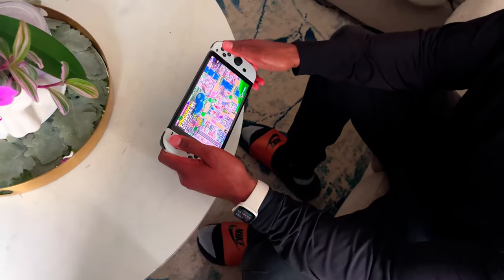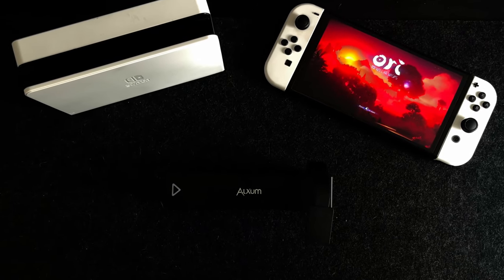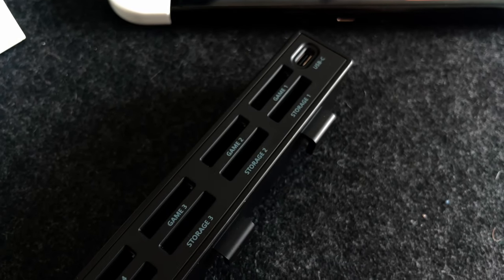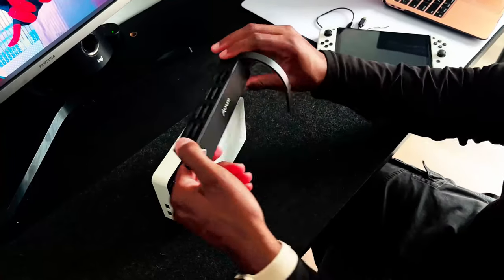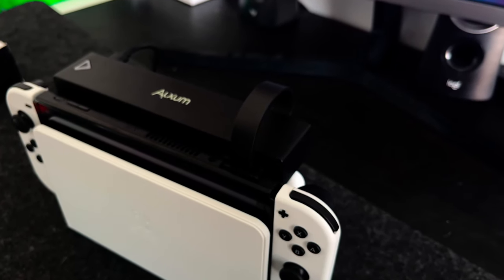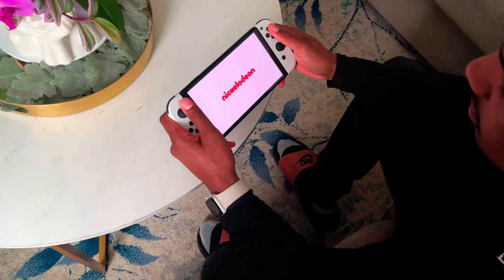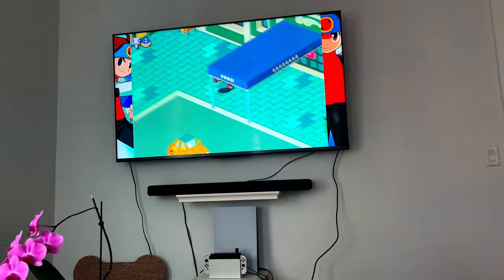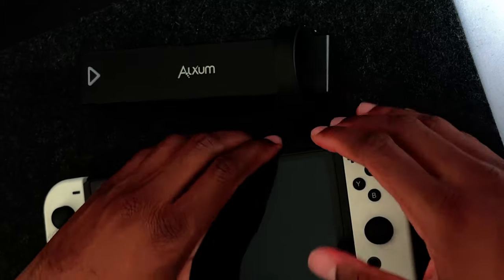The Ultimate Nintendo Switch Dock Accessory - Game Card Switch Review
Today, we take a look at Alxum's Multi-Port Switch Game Card Reader. This in my honest opinion, is a great Nintendo Switch Dock Accessory that I believe is great for those who prefer physical games and enjoy playing those games while docked. This multi-port switch game card reader makes life easier for those who have a larger inventory of switch games and are tired of constantly needing to swap their games in and out.